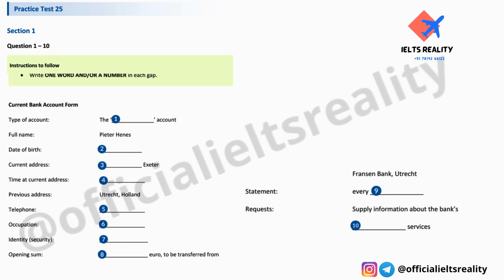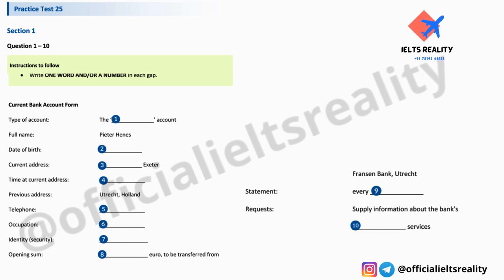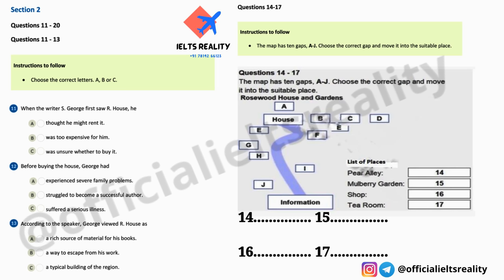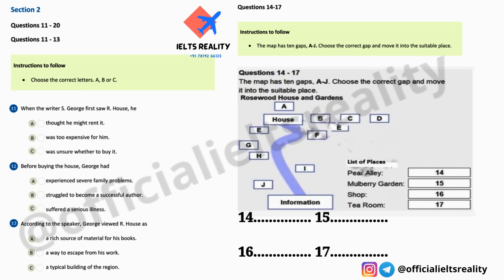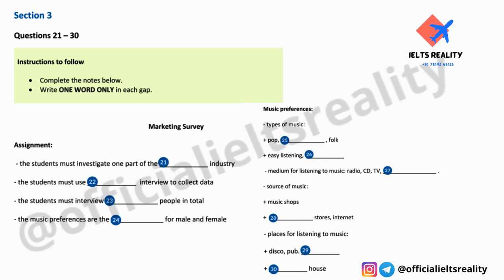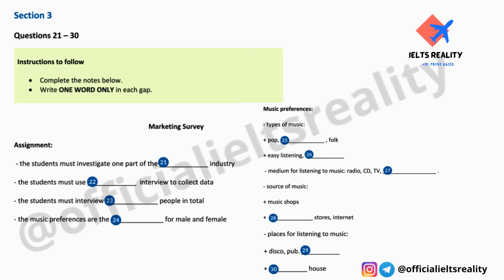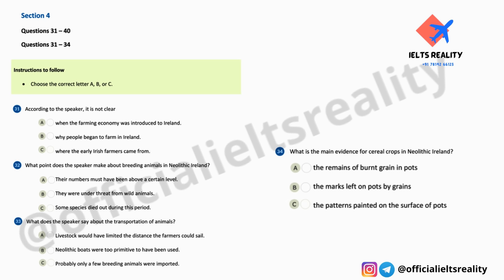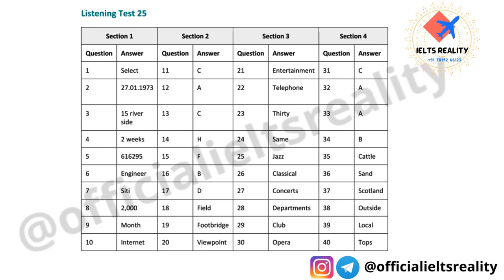IELTS Actual Listening 2022 Test 25 // Current Bank Account Form // IELTS Reality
IELTS Listening Actual 2022
Actual listening Tests Dec to Mar 2022
Ireland in the Neolithic Period
Current Bank Account Form
Marketing Survey

🔥 Click on the link below for  Pdf of this Listening Test with Answers 👇🏼👇🏼👇🏼